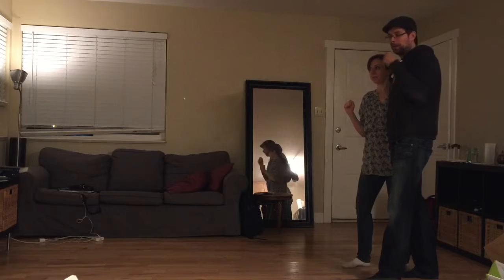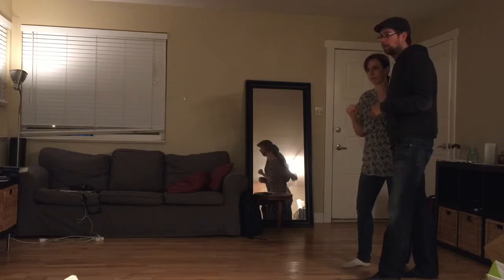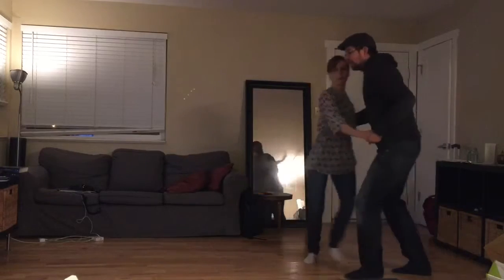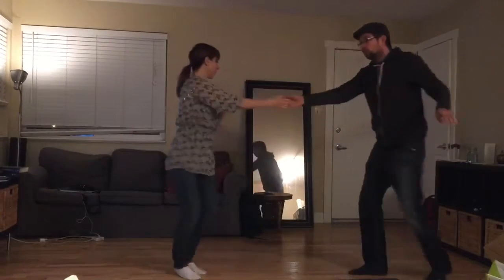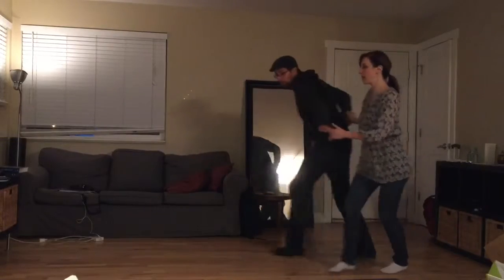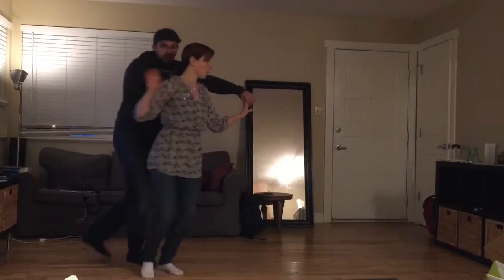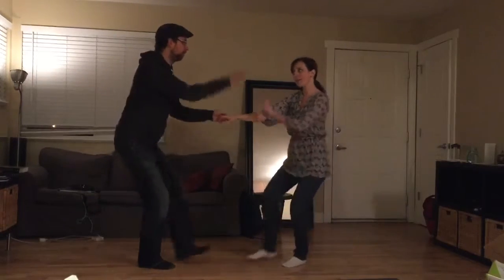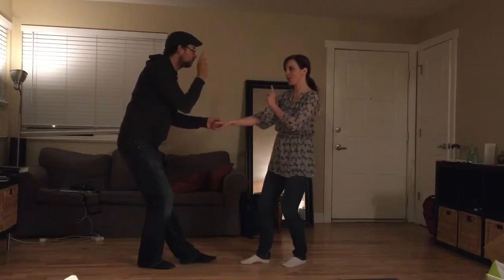BSD class review:Level 2 week 2 six counts